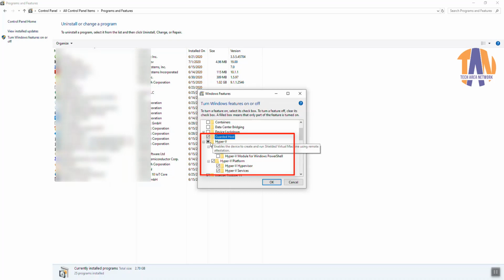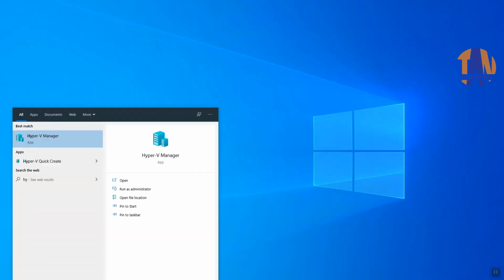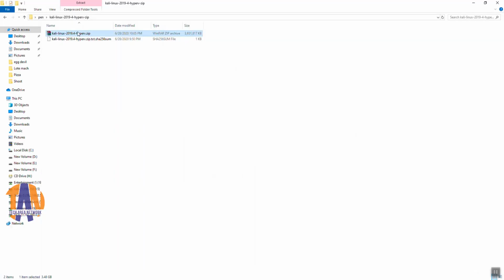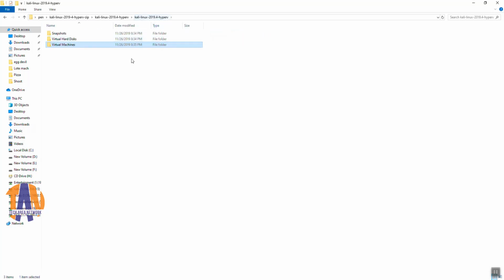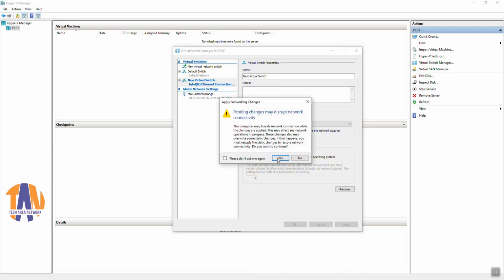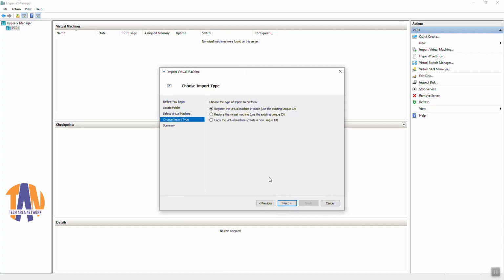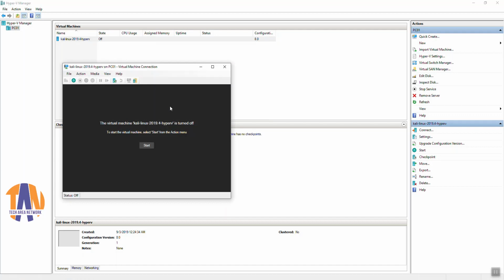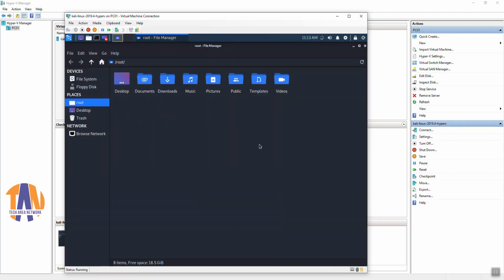How to install Kali Linux on Windows 10 | Step By Step guide [HYPER V TUTORIAL 10]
In this video You will know How to install Kali Linux in Windows 10 : Step-by-step. Kali Linux is a Debian-derived Linux distribution designed for digital forensics and advance penetration testing.It is the most advanced penetration testing distribution of Linux!!

Tripod Stand Holder for Mobile Phones & Camera
Boya Condenser Mic 20ft Cable
Samsung 27" Monitor - Full HD
Samsung Galaxy A71- 8GB/128GB
Philips Bluetooth Headphones
Sony On-Ear Headphones with Mic
Netgear NAS Storage